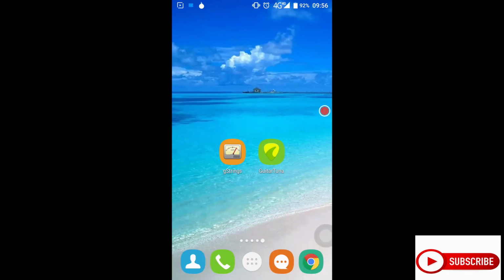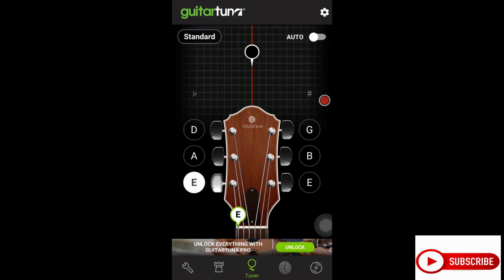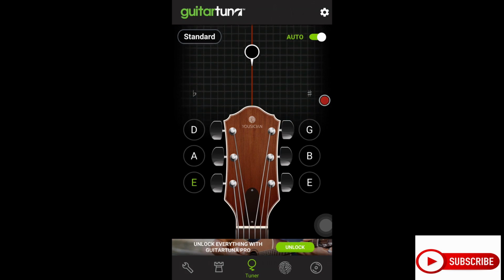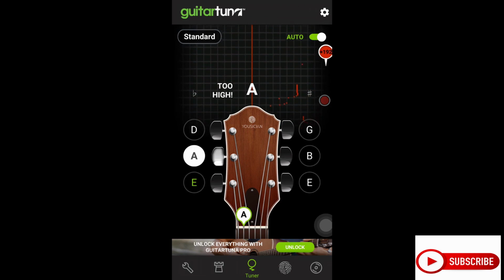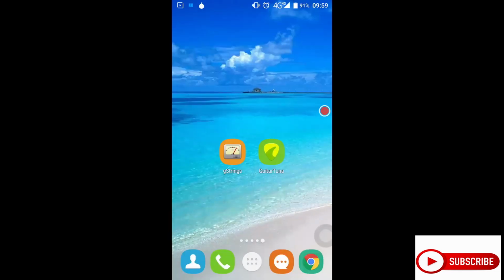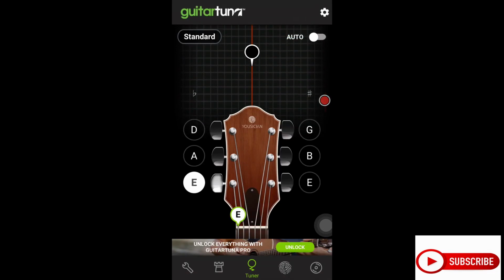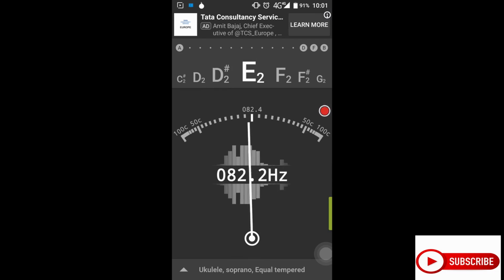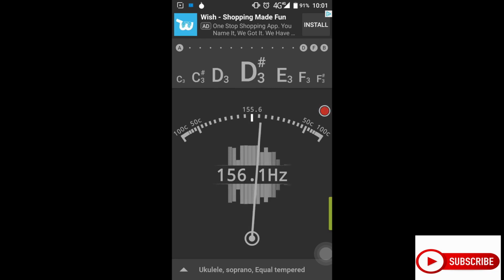How to tune a guitar